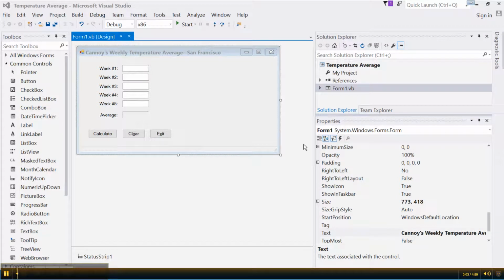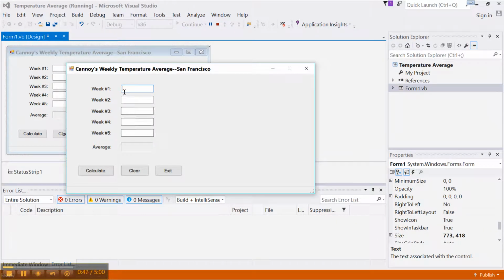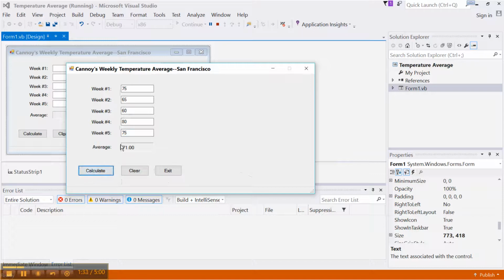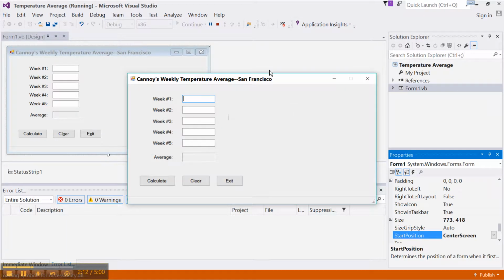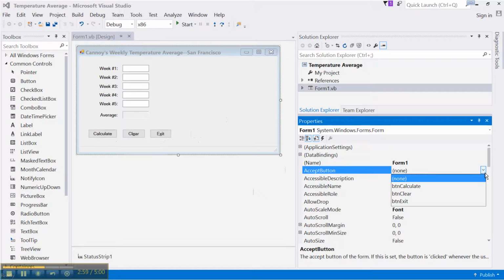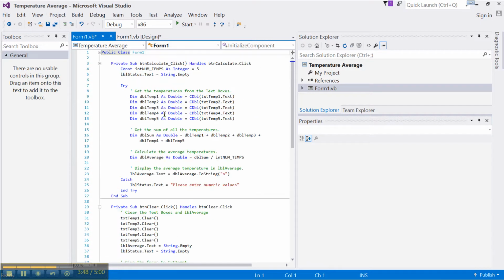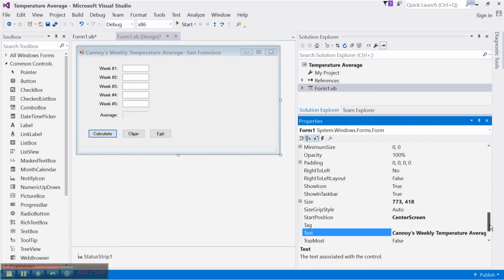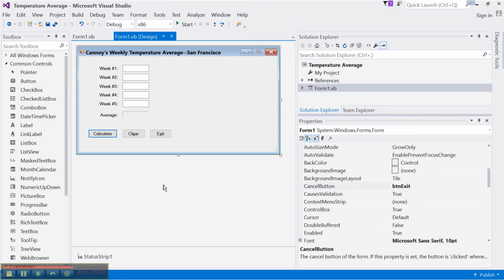Visual Basic 2015--StartPosition, Accept, and Cancel Button Properties